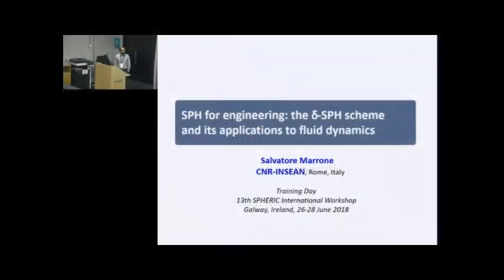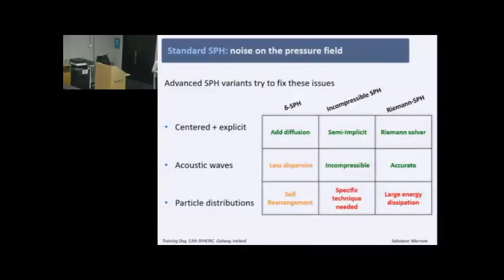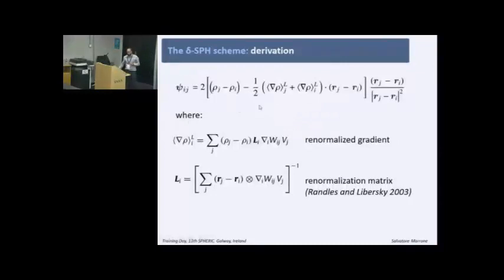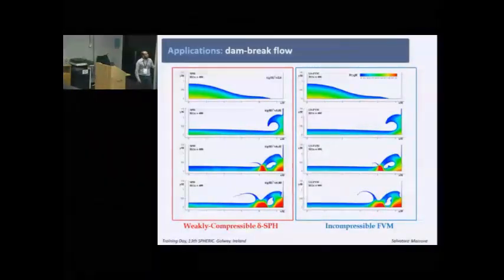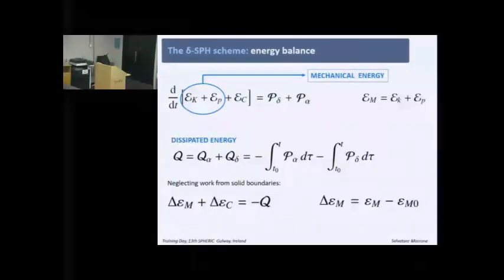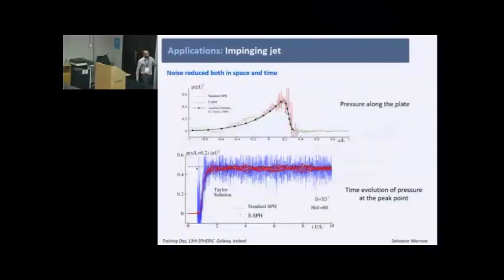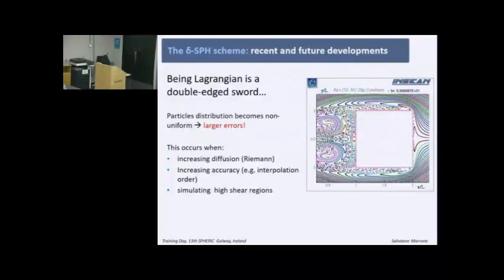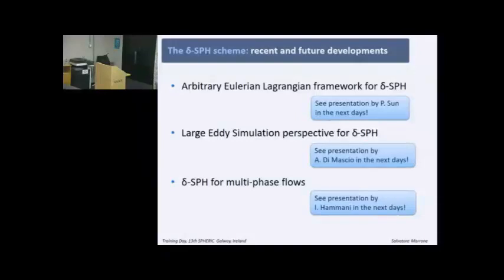Lecture "Delta-SPH: Theory and Applications" during SPHERIC 2018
Lecture given by Dr. Salvatore Marrone, CNR-INSEAN, Italy during last SPHERIC 2018

The application of the SPH method in the industrial context is rapidly increasing. The use of this method ranges from marine hydrodynamics to multiphase flows and fracture dynamics. This is possible thanks to the enlarging computational resources but, more importantly, to new models and enhancements that have been developed in recent years. The talk will focus on one of the most popular SPH variants, δ-SPH, highlighting the main advantages with respect to standard SPH formulations and providing some practical examples.